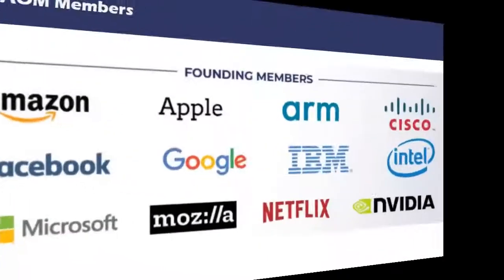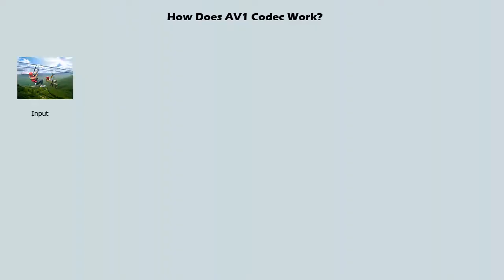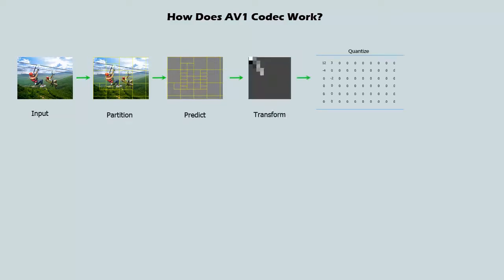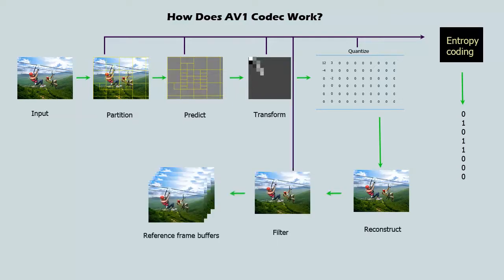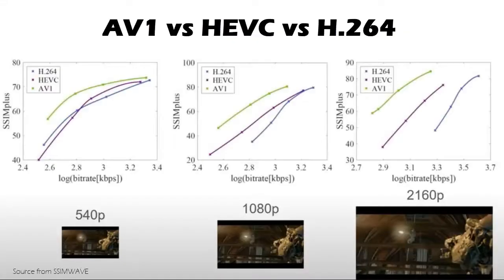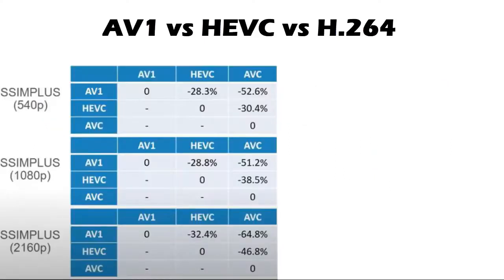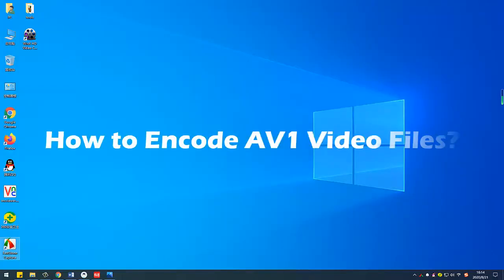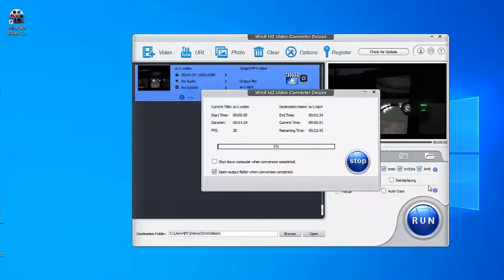What’s AV1 & How to Encode/ Decode AV1 Video Files?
In this video, you’ll get to know everything about AV1 codec and find an easy way to encode / decode AV1 video files.

Chapters:
0:00 Start
00:42 What’s AV1 codec – A video codec for the next generation.
01:08 How does AV1 codec work - AV1 adds steps to downscale the input and upscale in the middle of the filters.
01:41 AV1 vs HEVC vs H.264 – AV1 outperforms HEVC an average rate saving of about 30%, and 50%-60% for H.264.
02:09 How to encode AV1 video files
Step 1: Load target AV1 codec video.
Step 2: Choose an output format, like MP4.
Step 3: Click RUN button to start encoding.

That’s it guys! If you enjoyed this video, give it a thumb up.